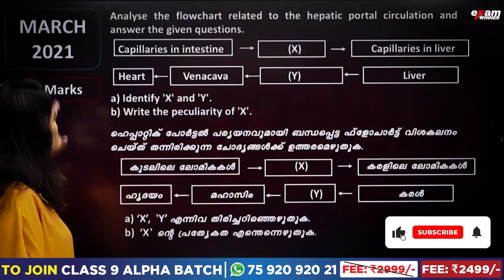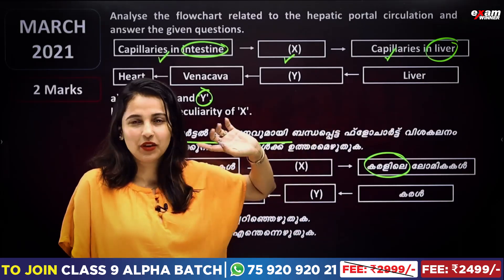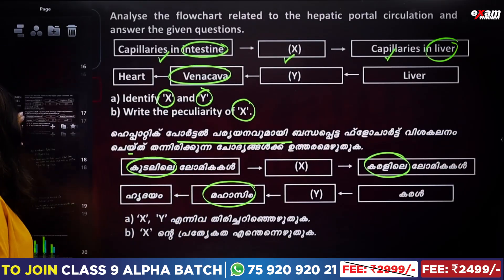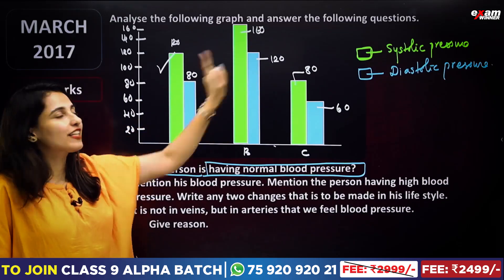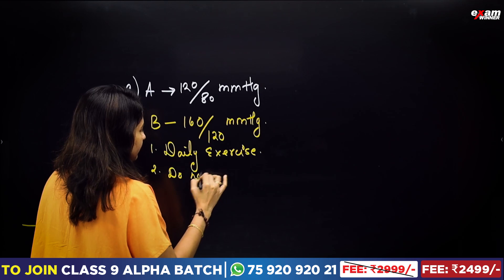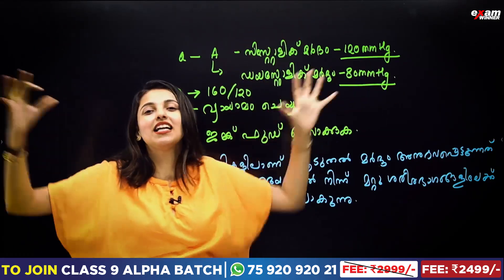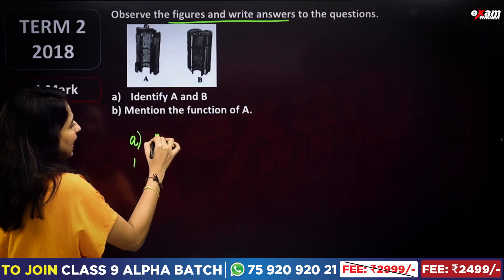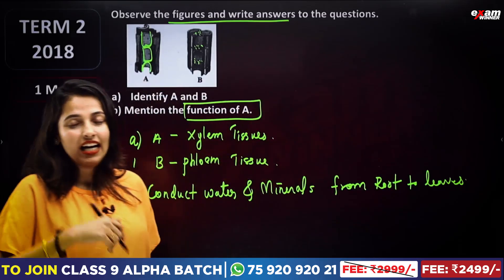Class 9 Biology | Simple Nutrients into Cells/ലഘുപോഷകങ്ങൾ കോശങ്ങളിലേക്ക് | Sure Question|Exam Winner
🔥🔥🚶 🚶 To join Exam Winner Class 9 Alpha Batch 2023, 📱WhatsApp "Hi" to 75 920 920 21